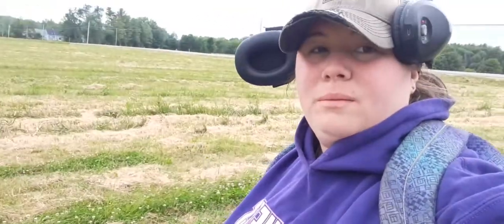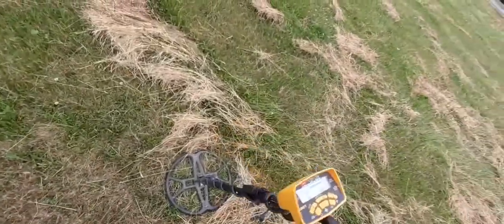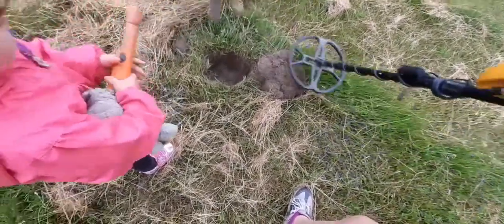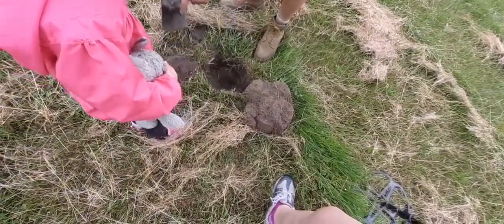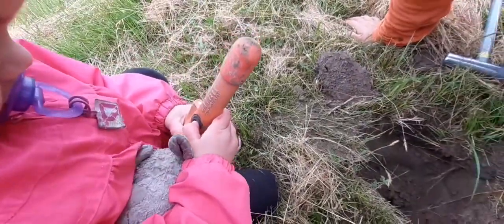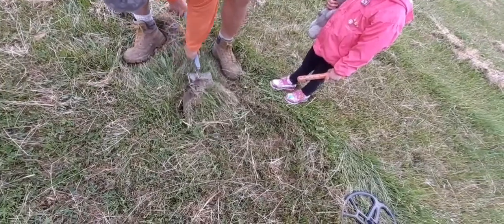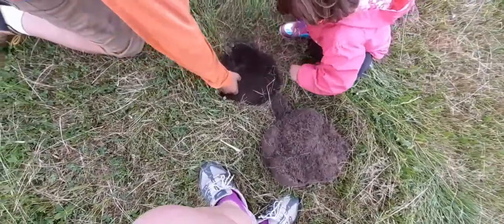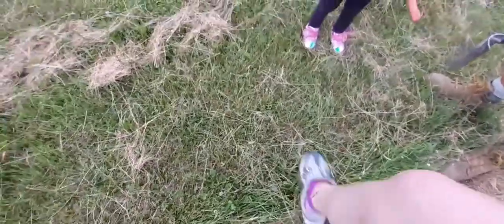Kristina Rogers History Saver Metal Detecting 1800's feild "Family Time".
Hi I'm Kristina Rogers History Saver. In this episode me and my family are just metal detecting for fun. We are also still waiting for Farm fields to be ready because they are being hayed pretty soon. so we will have more places to metal detect but for right now until the fields get hayed we will be going to places we have been in the past and that I know that are good places to detect. no place is ever hunted out... There's still stuff to be found. A lot more history to be saved..

Gear used

Garrett Ace 400 (Metal Detector)

Garrett Pinpointer (carrot)

Music done by Kristina Rogers History Saver Original music.

This means alot to me. I love this hobby so much. It is a stress reliever for me and I get to enjoy being out side with my family.. I have fun saving history. Showing my daughter patience and reward.